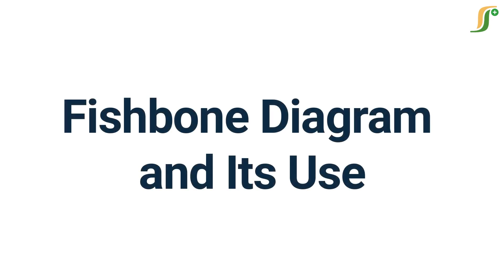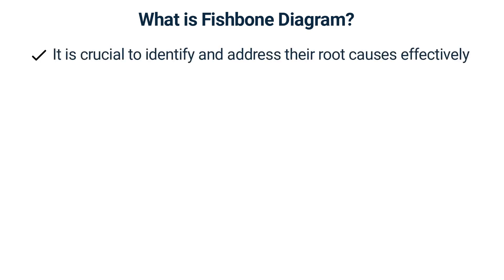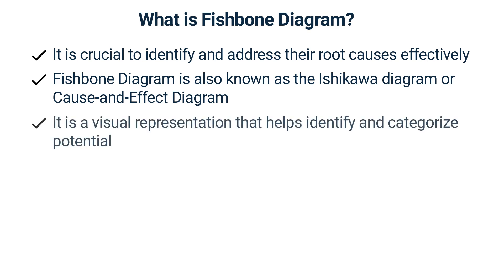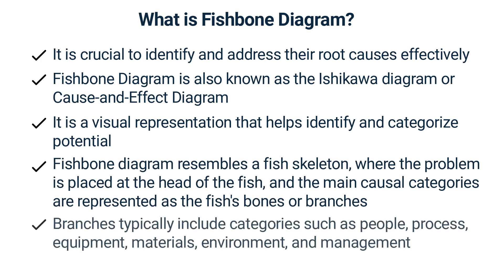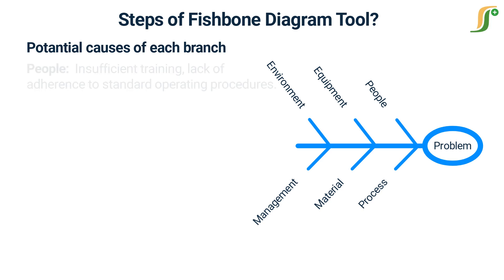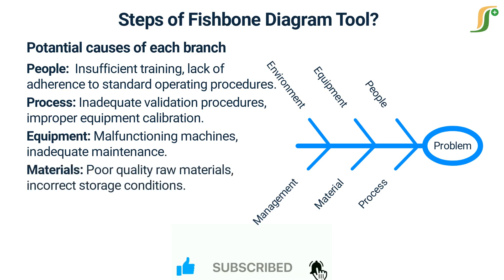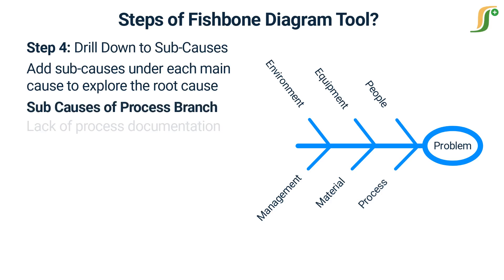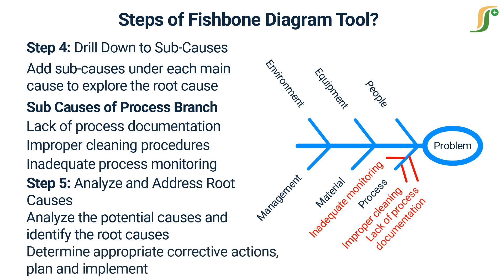Fishbone Diagram Tool for Root Cause Analysis | Ishikawa Diagram | Cause-and-effect Diagrams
In this informative video, we explore the fishbone tool and its application in conducting root cause analysis within the pharmaceutical industry. We delve into how the fishbone diagram can help identify the various potential causes of a problem and how it aids in uncovering the root cause. Through a practical example within pharmaceutical manufacturing, we showcase how this tool can be effectively utilized to analyze and address complex issues, ensuring quality and compliance.

5 whys root cause analysis